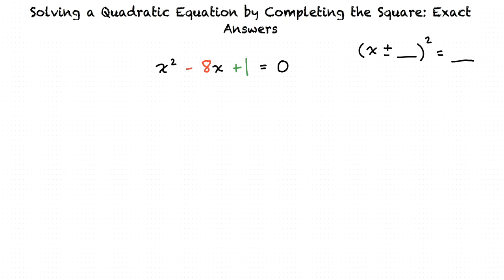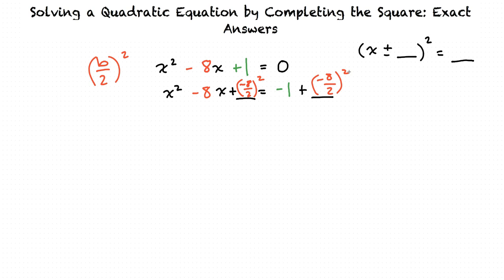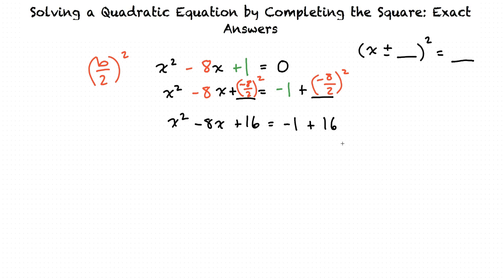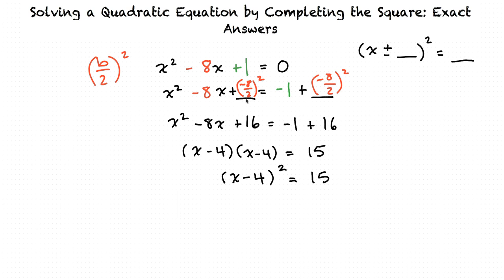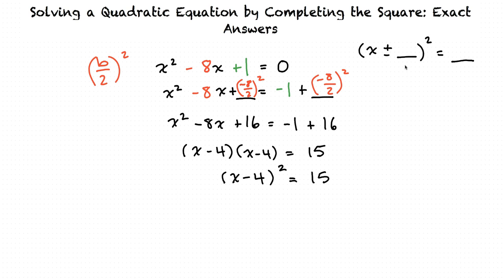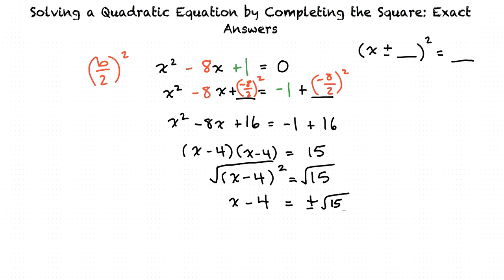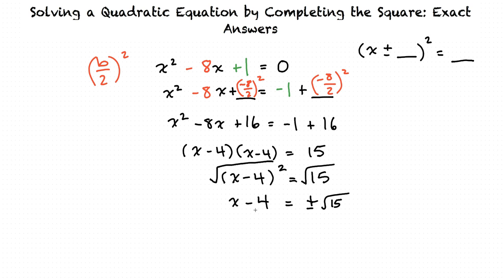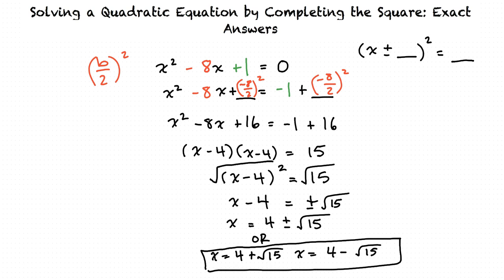Topic: Solving a Quadratic Equation by Completing the Square: Exact Answers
This is a topic level video of Solving a Quadratic Equation by Completing the Square: Exact Answers for the ASU College Algebra and Problem Solving Course.

Join us!